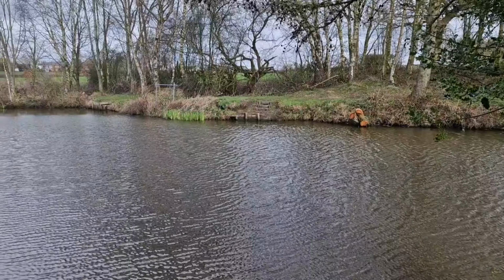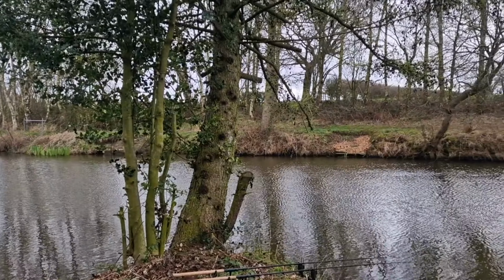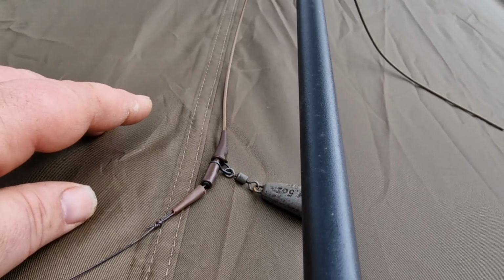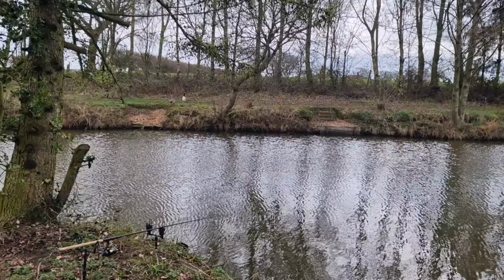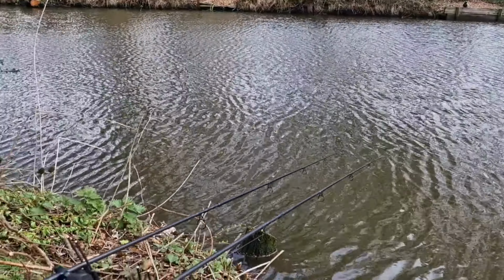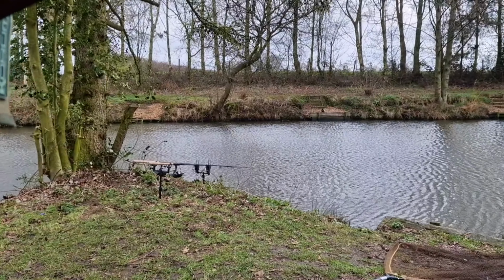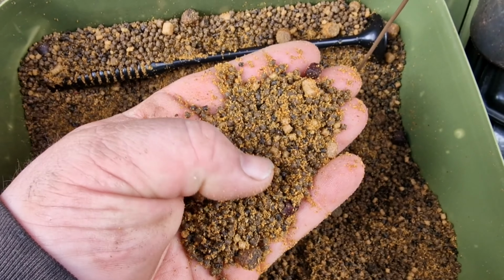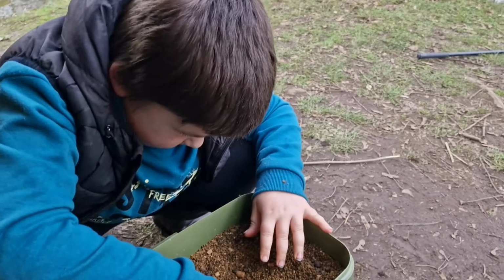HE SMASHED ME UP WITH SIMPLE SPRING PARTICLE MIX....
a session fishing with my little lad for carp using particle and pva bags we go out on a proper spring carp fishing adventure. all the hints and tops on preparing particle and simple rigs and bait